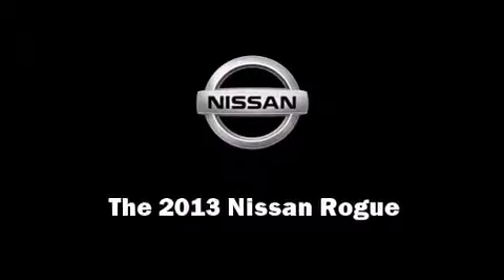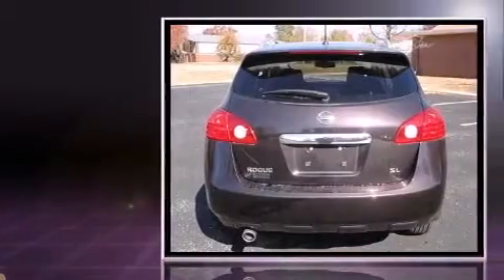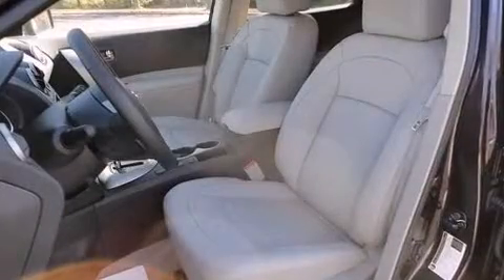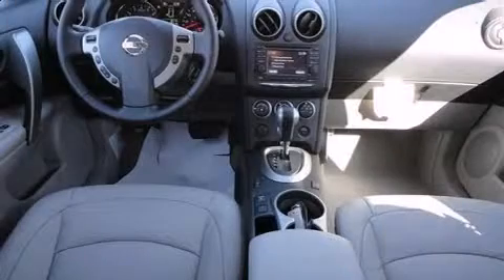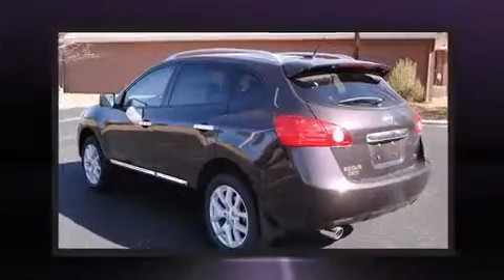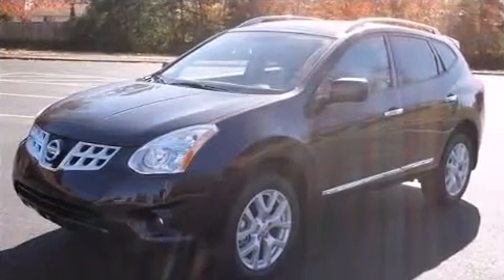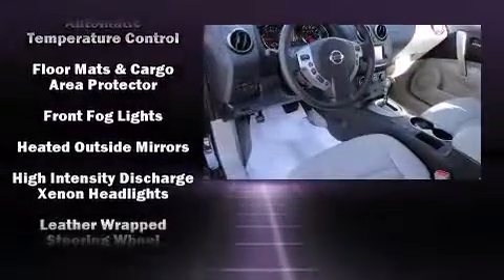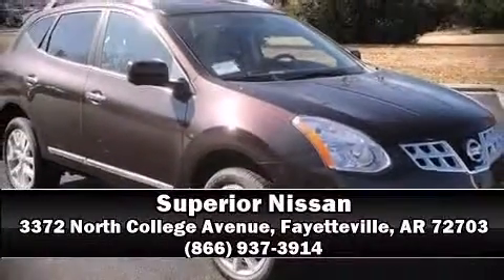2013 Nissan Rogue SV w/SL Pkg in Fayetteville, AR 72703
Superior Nissan
3372 North College Avenue

Discerning drivers will appreciate the 2013 Nissan Rogue. Under the hood you'll find a 4 cylinder engine with more than 170 horsepower, providing a smooth and predictable driving experience. A wealth of standard features means that you no longer have to sacrifice. Like heated seats, a rear window wiper, a trip computer, front bucket seats, tilt steering wheel, power moon roof, heated door mirrors, and 1-touch window functionality. Features such as automatic climate control and leather upholstery prove that economical transportation does not need to be sparsely equipped. With high intensity discharge headlights illuminating your path, you'll always appreciate maximum visibility. Premium sound drives 8 speakers, providing you and your passengers a sensational audio experience. Nissan ensures the safety and security of its passengers with equipment such as: dual front impact airbags with occupant sensing airbag, head curtain airbags, traction control, brake assist, anti-whiplash front head restraints, ignition disabling, and 4 wheel disc brakes with ABS. Electronic stability control ensures solid grip atop the road surface, no matter how challenging the driving conditions. Our sales reps are knowledgeable and professional. We'd be happy to answer any questions that you may have. We are here to help you.